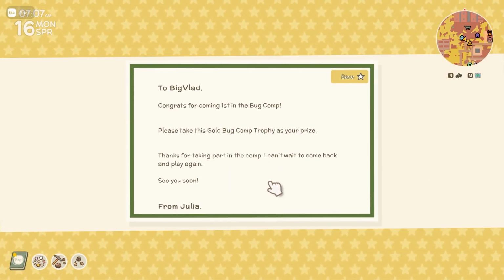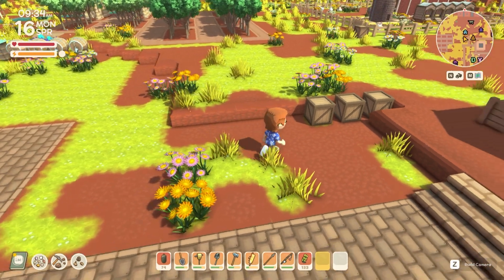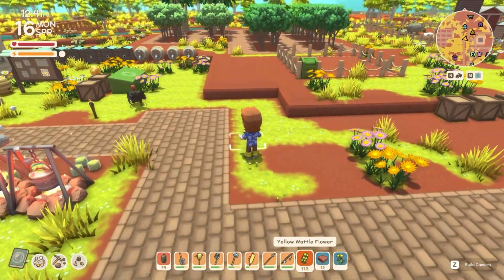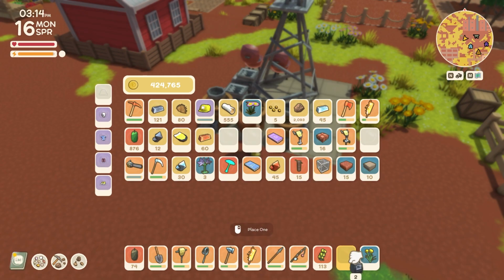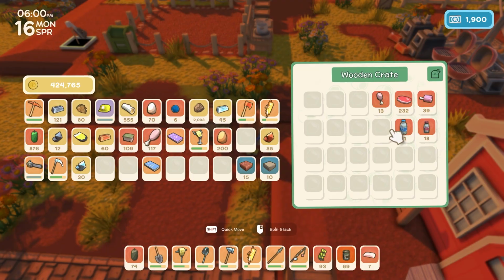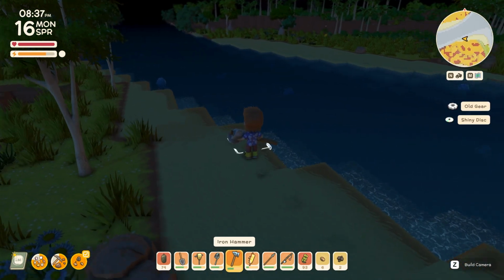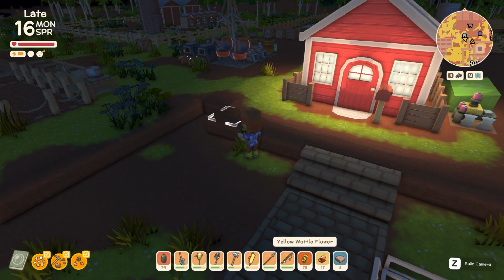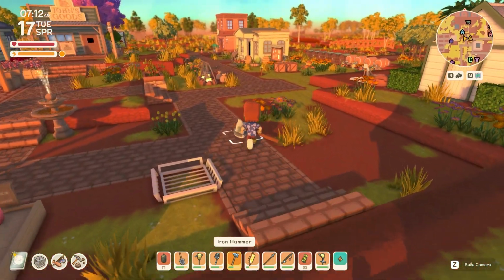Organization, construction and landscaping | Dinkum | BigVlad Plays | Part 65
Let's try Dinkum! This is a town builder akin to Harvest Moon or Stardew Valley. I haven't played since its original release in Early Access. It has had a few major updates since then, so let's dive in and check it out!